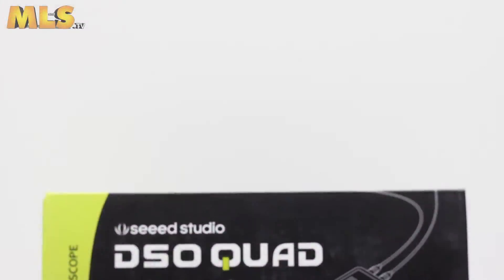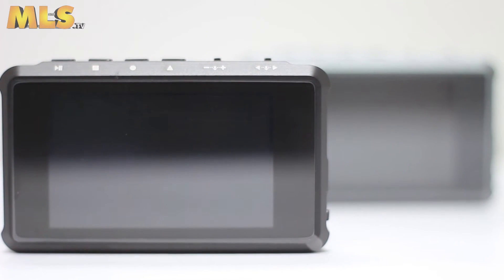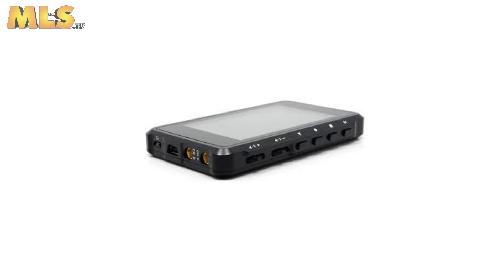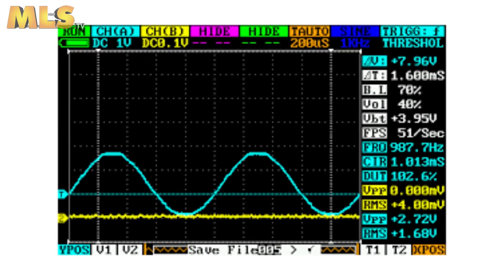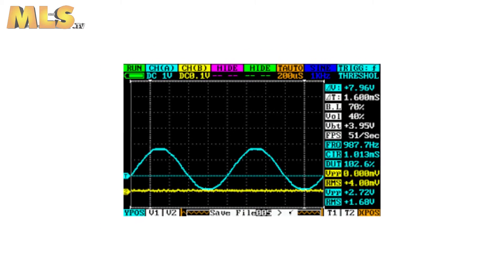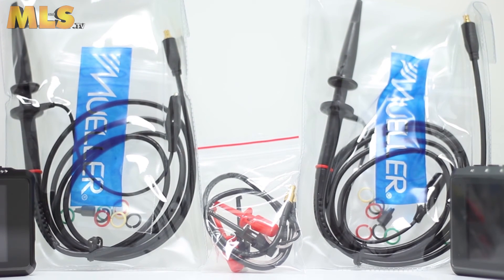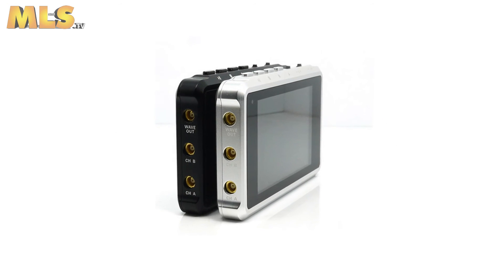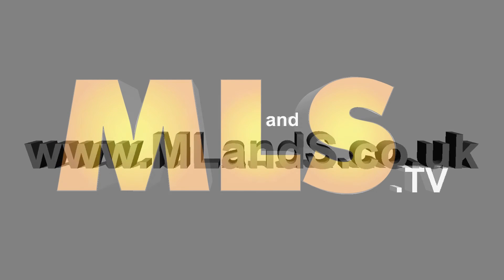MyDEL DSO Quad Pocket Digital Oscilloscope at ML&S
Find out more about this product here: goo.gl/e9Hosu

DSO Quad is a pocket size 4 channel digital oscilloscope for common electronic engineering tasks. It's based on ARM cortex M3 (STM32F103VCT6) 32 bits platform, providing 72MS/s sampling rate with integrated FPGA and high speed ADC. Internal 2MB USB disk could be used to store waveform, user application and upgrade firmware.